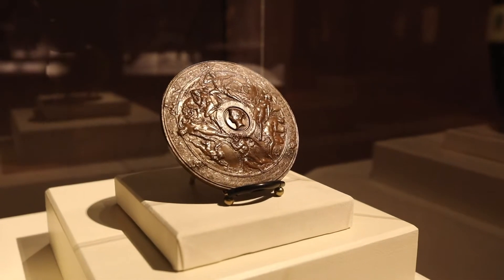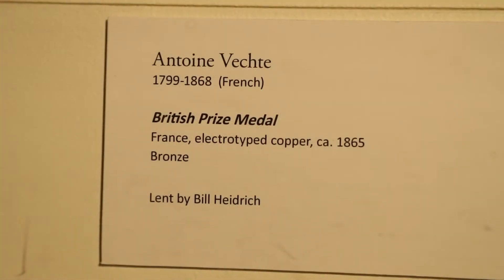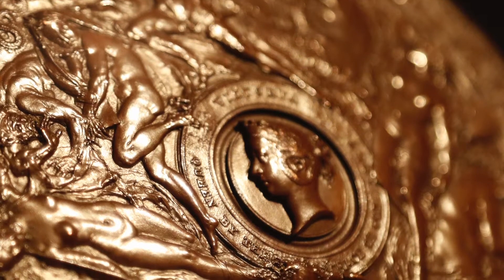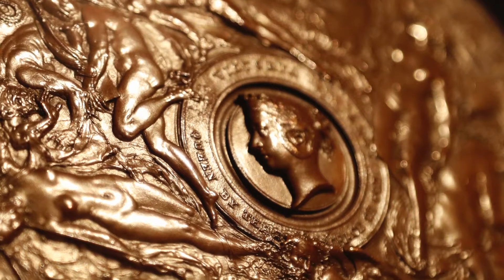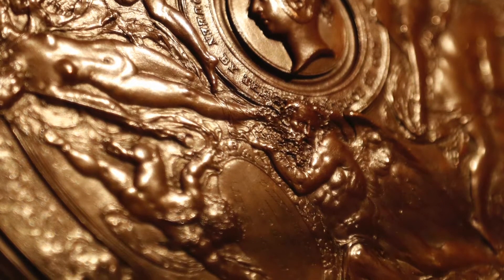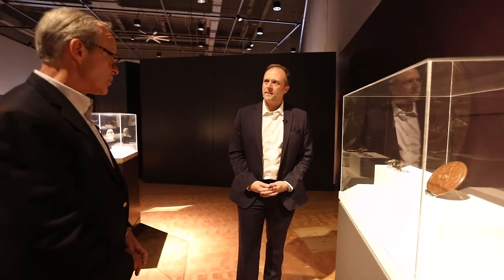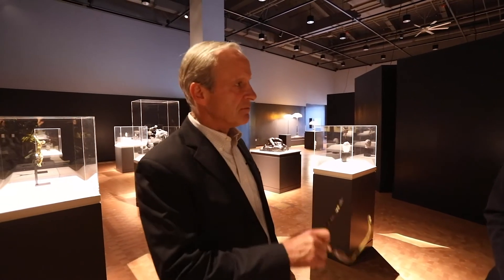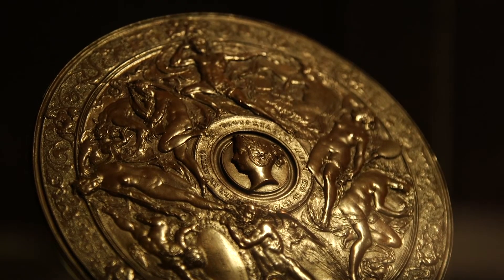Antoine Vechte Medal | Curator's Tour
Curator's discussion of Antoine Vechte medal, featuring Guest Curator Bill Heidrich, part of our Rodin: The Work of Many Hands exhibition.